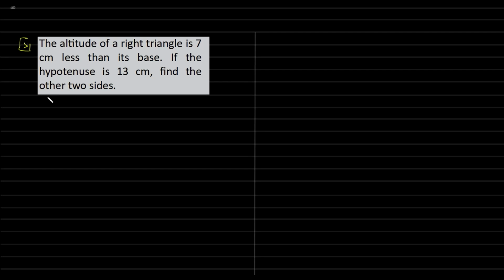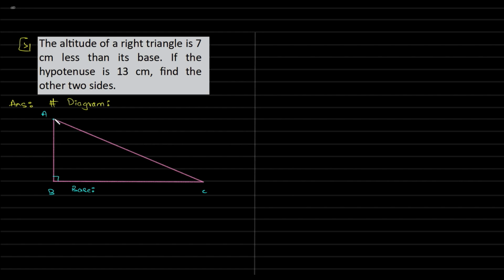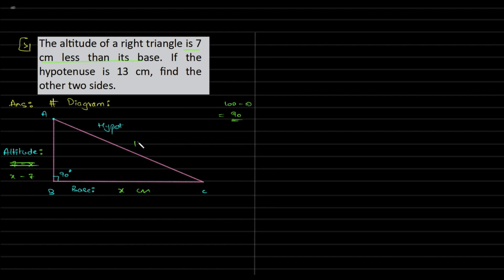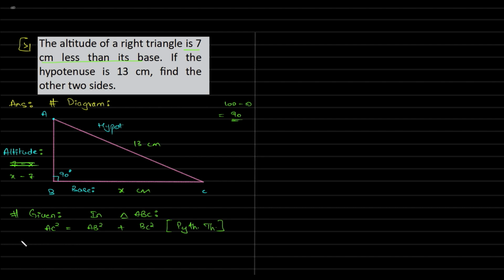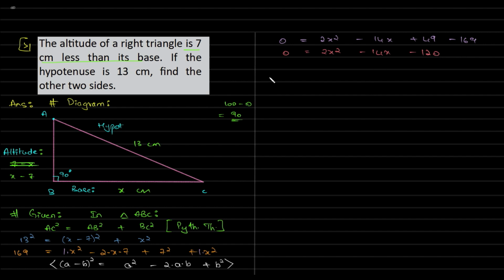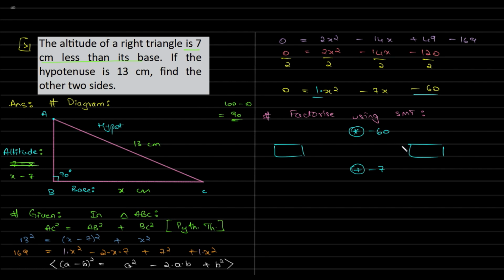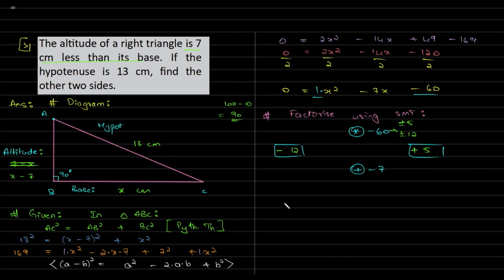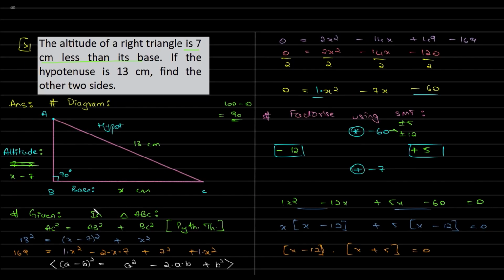4 02 F 1 Ex4 2 5th Main E